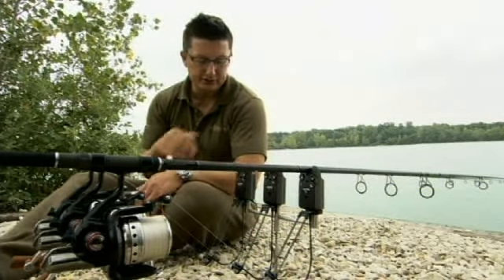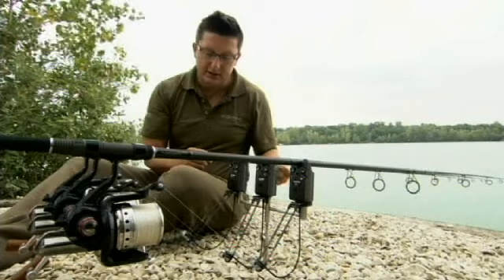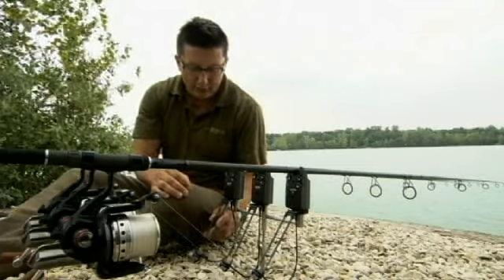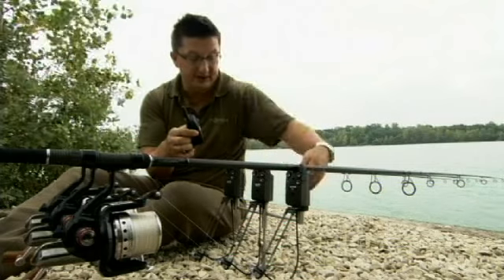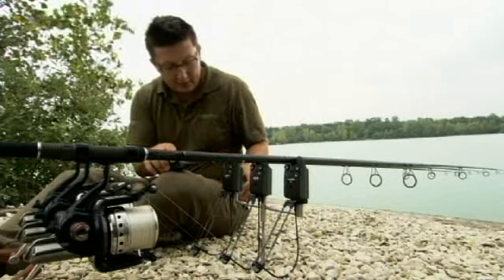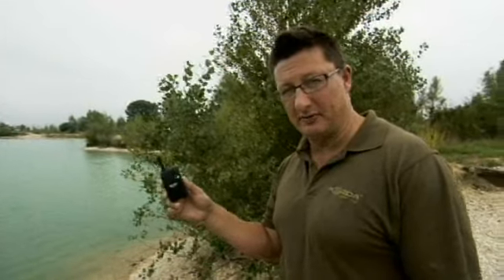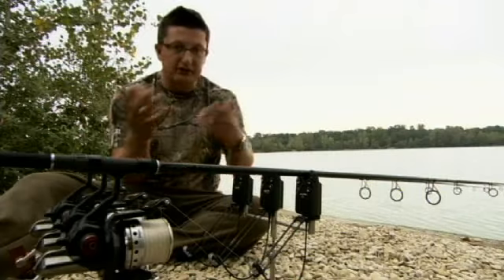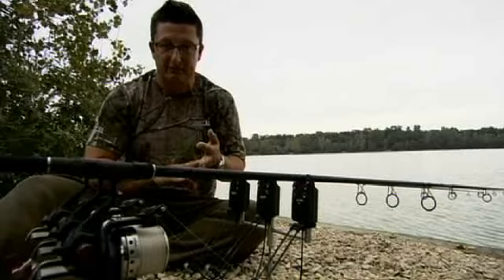Tx-i Plus user guide/setting sensitivity (CTTT Volume 3)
The areas covered in this video are:

Setting and Using Delkim Vibration Sensing
NiteLite Pro™ & DuoCarb™ Overview
Programming Receiver (reprise)
D-Lok™ Overview
Range Checking
Changing LED Settings
Ev Overview